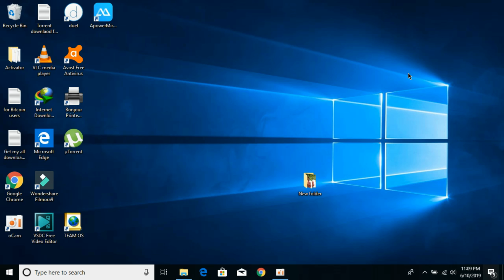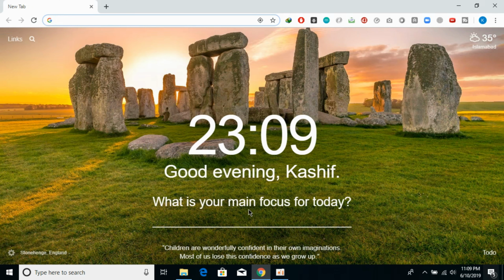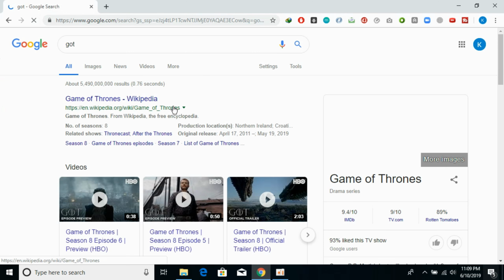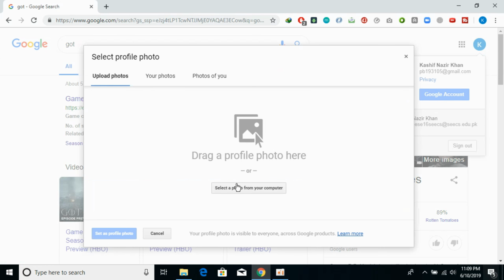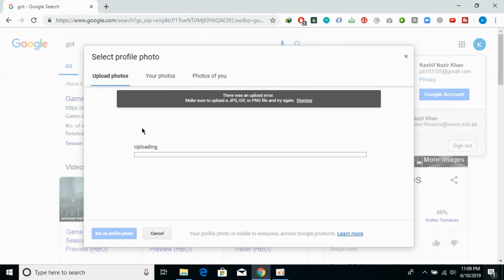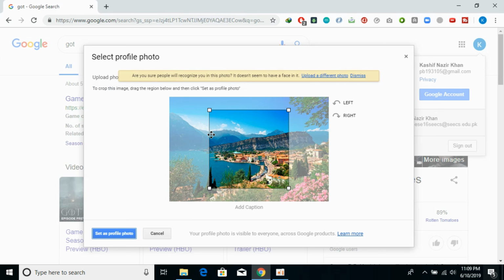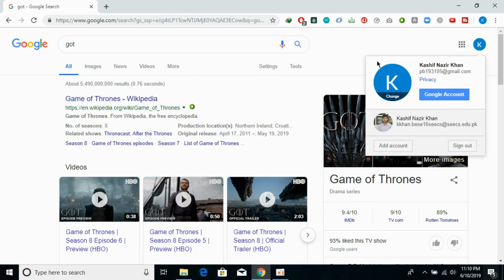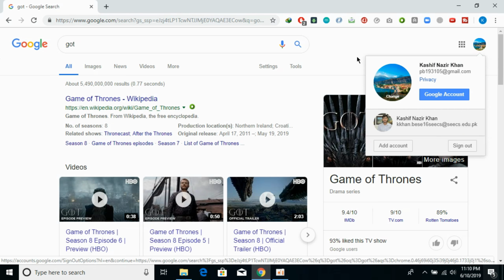How to Change Google Profile Picture UPDATED 100% WORKING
Learn How to Change Google Profile Picture UPDATED 100% WORKING